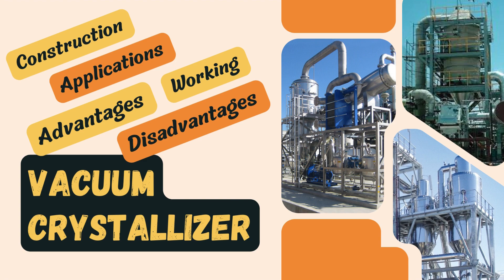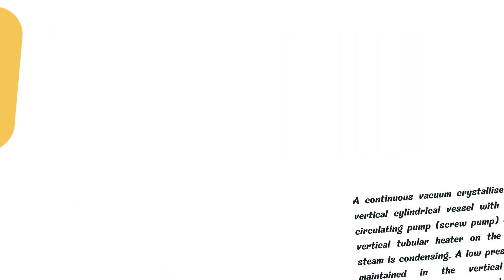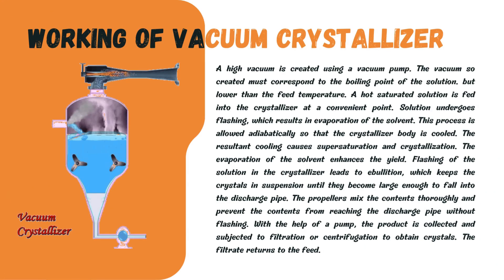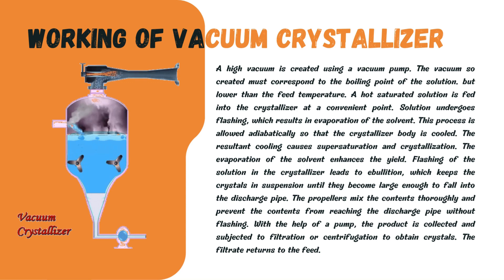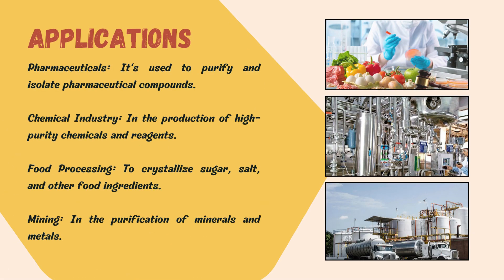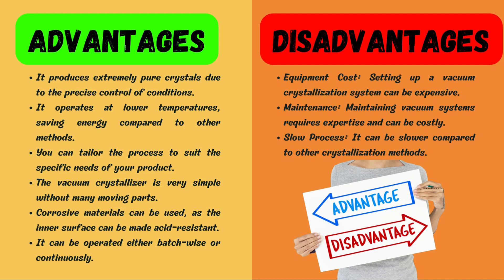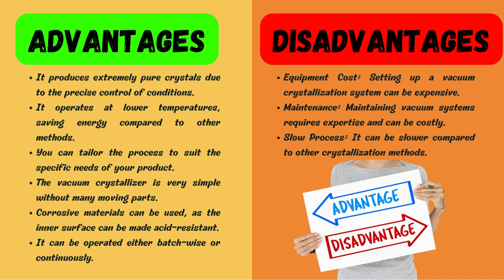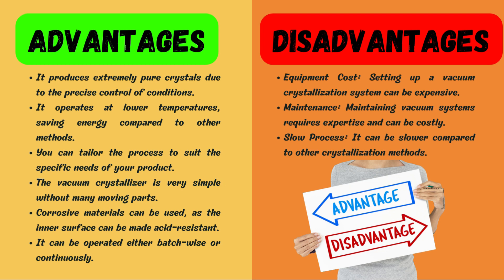Vacuum Crystallizer | Construction | Working | Application | Advantages | Disadvantages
Today, we're embarking on another exciting chapter in our crystallization series. In our previous episodes, we covered the fundamentals of crystallization and explored different types of crystallizers, including the Agitated Tank Crystallizer and the Swenson Walker Crystallizer.

But today, we're stepping into the intriguing world of Vacuum Crystallizers. These devices achieve supersaturation through adiabatic evaporative cooling, a process that's both fascinating and crucial in various industries.

Let's break it down step by step:

Supersaturation through Evaporative Cooling: In a vacuum crystallizer, we achieve supersaturation through a remarkable process known as adiabatic evaporative cooling. Imagine a hot solution entering a vessel where a vacuum is maintained. This vacuum's pressure is carefully controlled to be lower than the boiling point of the solution but higher than its feed liquor temperature. As this hot solution enters this low-pressure environment, it undergoes flashing, causing rapid evaporation of the solvent. What's truly captivating is that the energy required for this vaporization comes from the sensible heat of the liquid-vapor mixture, drastically lowering the temperature of the liquid.

Continuous or Batch Operation: Vacuum crystallizers offer versatility in operation. They can operate continuously, ensuring a steady production flow, or be used in batch operations, adapting to specific manufacturing needs. This adaptability is a key advantage in various industries.

Simple Construction: The construction of vacuum crystallizers is surprisingly straightforward. Picture a tall vertical cylindrical vessel with a conical bottom. Inside, you'll find a circulating pump, typically a low-head screw pump, and a vertical tubular heater where steam condenses. The vacuum within the cylindrical vessel, also known as the crystallizing body, is maintained by a condenser, often assisted by a steam jet ejector. Inlet and outlet connections facilitate the introduction of the hot solution and the discharge of crystals and mother liquor.

Working Process: When a vacuum is created inside the crystallizing body, it must be precisely set to correspond to the boiling point of the solution but lower than the feed temperature. A hot, saturated solution is then introduced into the crystallizer. This solution rapidly undergoes flashing and evaporation due to the reduced pressure, leading to adiabatic cooling. The resultant cooling process triggers supersaturation, initiating crystallization. Propellers within the crystallizer keep the crystals suspended in the solution, preventing them from settling prematurely. Eventually, the crystals grow large enough to fall into the discharge pipe. A pump collects the crystallized product, which can then be subjected to filtration or centrifugation to separate the crystals from the remaining solution. The filtered liquid can be returned to the feed, minimizing waste.

Applications: Vacuum crystallization finds its applications across various industries, making it a versatile technique. It's crucial in pharmaceuticals for purifying and isolating active ingredients. In the chemical industry, it's used to produce high-purity chemicals and reagents. In food processing, vacuum crystallization crystallizes sugar, salt, and other ingredients. Even in mining, vacuum crystallization plays a role in mineral and metal purification.

Advantages: Vacuum crystallization boasts several advantages, including its ability to produce extremely pure crystals due to precise control of conditions. It operates at lower temperatures, saving energy. The process can be tailored to meet specific product requirements. Vacuum crystallizers are relatively simple, with fewer moving parts, and can handle corrosive materials. Plus, they offer the flexibility of both batch and continuous operation.

Disadvantages: On the flip side, vacuum crystallization can be costly to set up due to equipment expenses. Maintenance can be complex and expensive, requiring expertise. The process can be slower compared to other crystallization methods, which may not be ideal for industries with high production demands.

In conclusion, vacuum crystallization is a fascinating and valuable technique used in a wide range of industries. It's a method that requires precision, yet it rewards with high-purity crystals and efficiency.